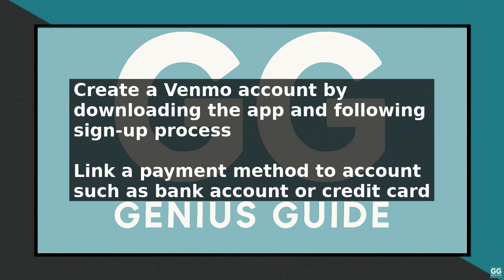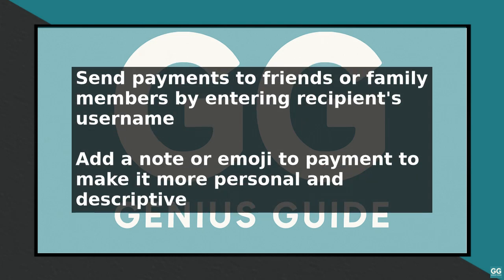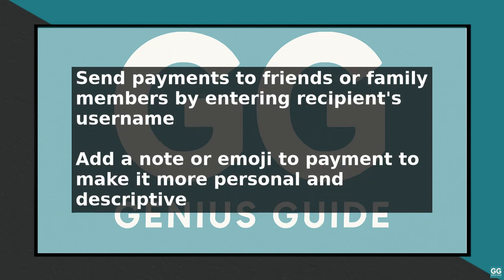How To Manage Venmo Payment (2025)